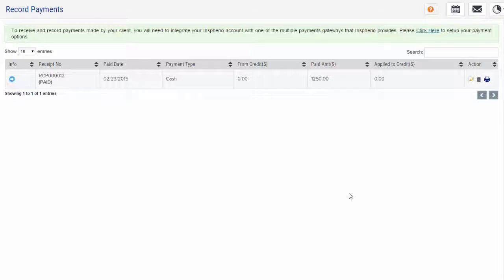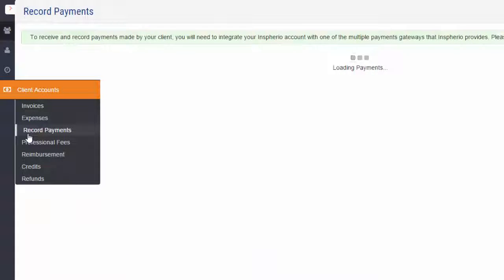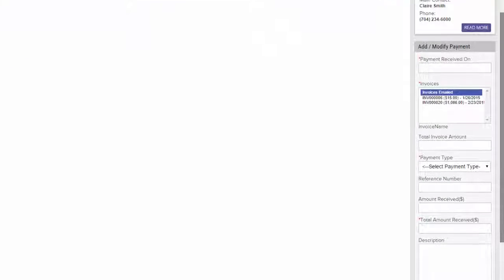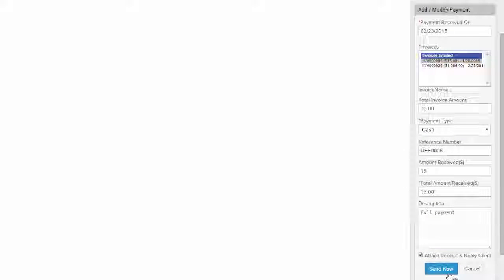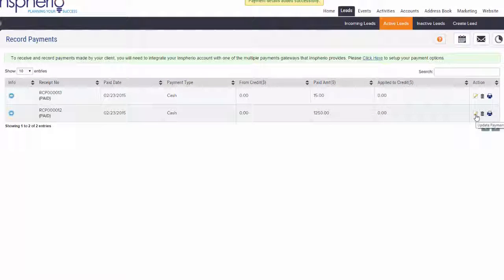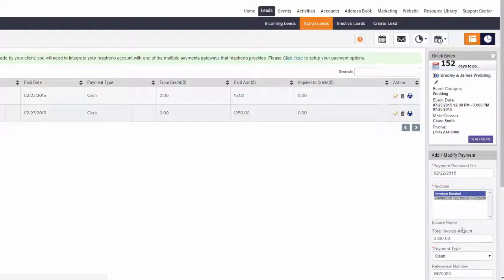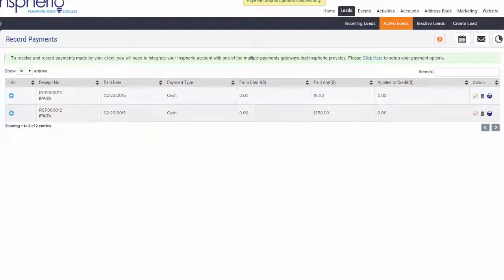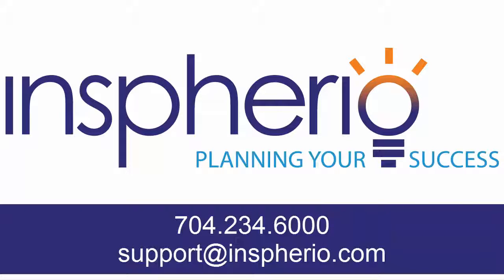Client Accounts: Record Payments - Inspherio